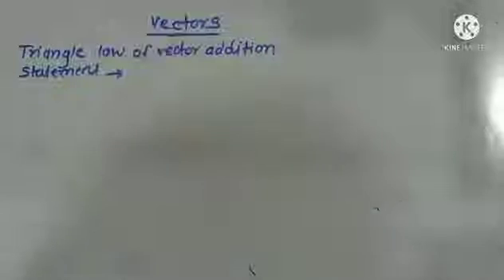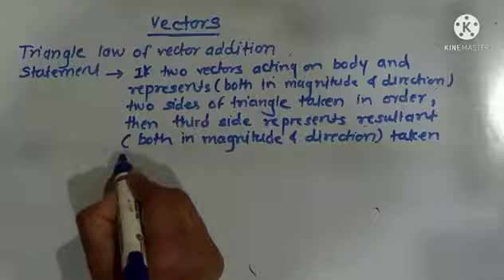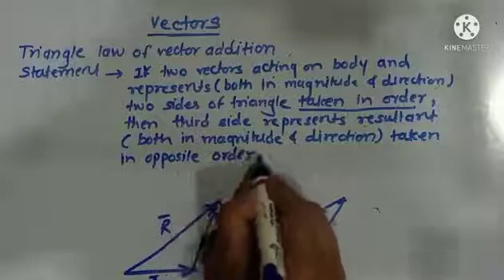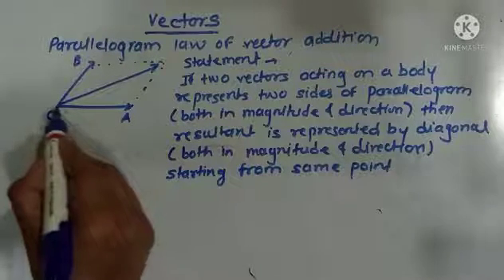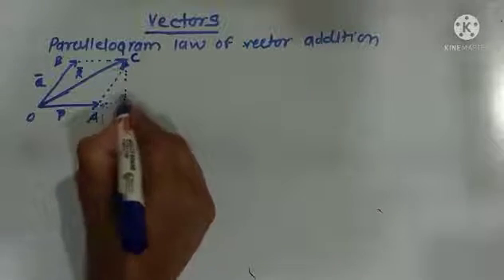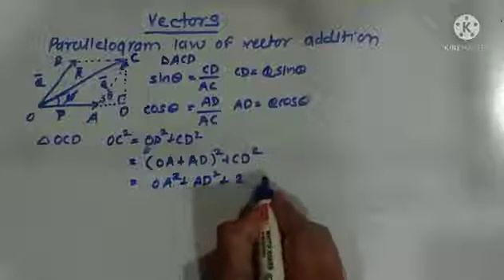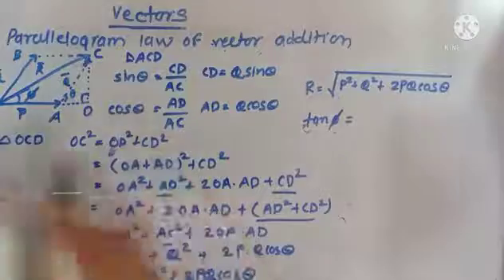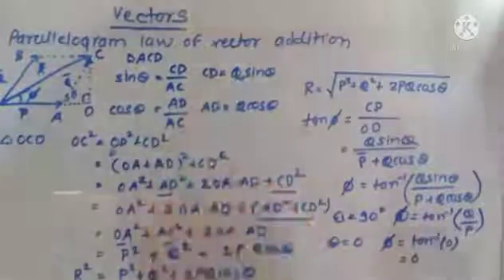Lecturer 2 - Triangle law and parallelogram law of vector addition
Triangle law
Parallelogram law
for vector addition.
Derivation of resultant vector
Mechanics I
b. sc I
uint I vectors